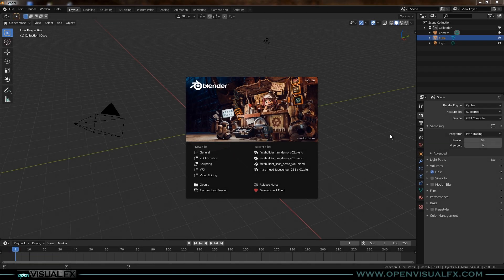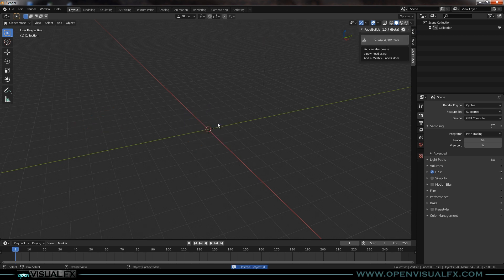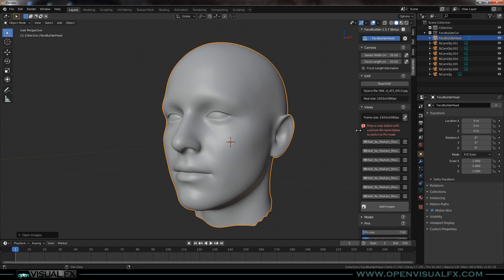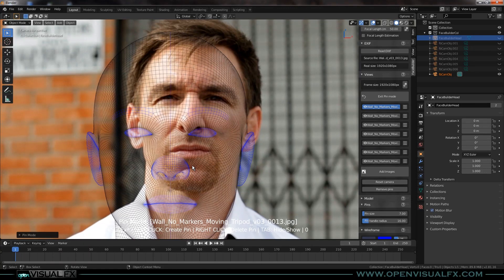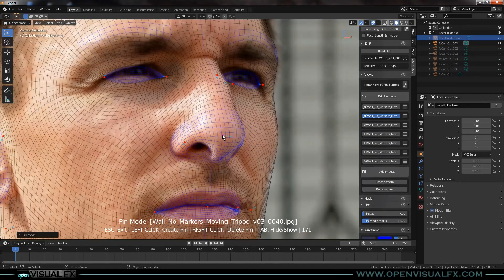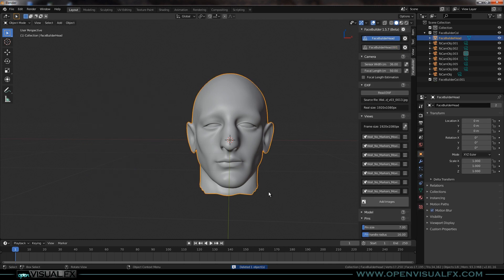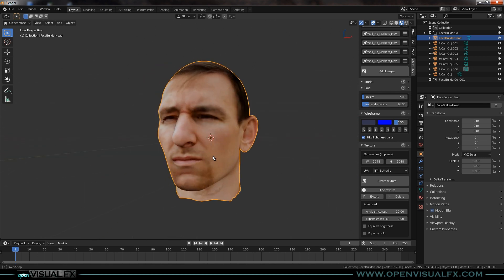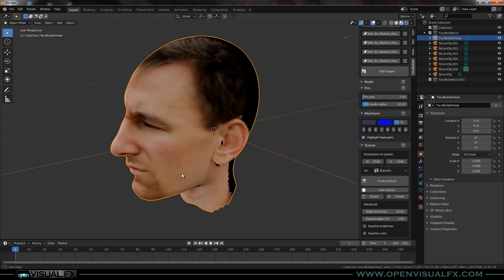Facebuilder by KeenTools tutorial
A quick demo of how KeenTools Facebuilder works in Blender.